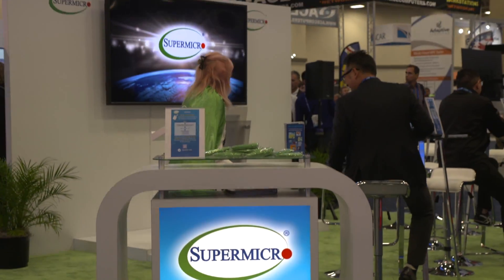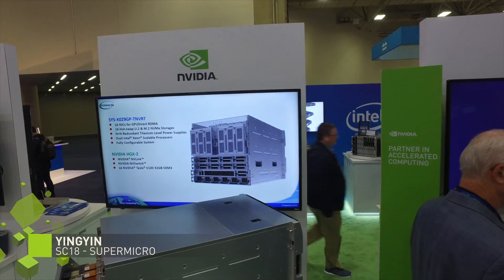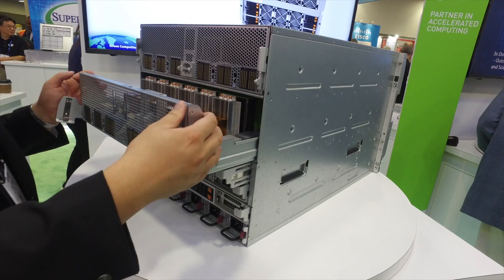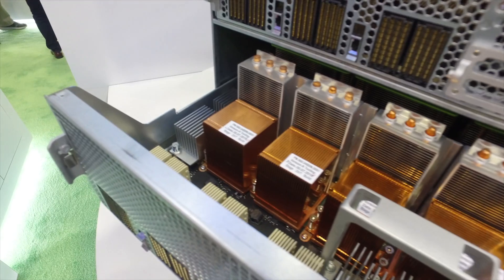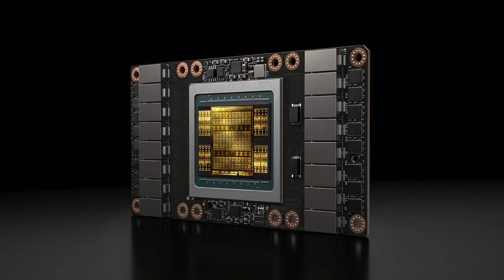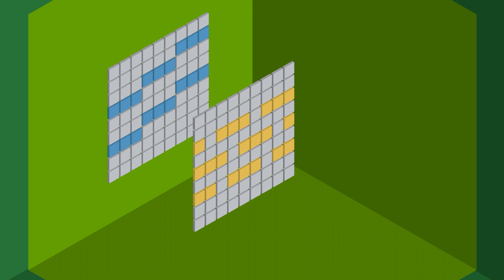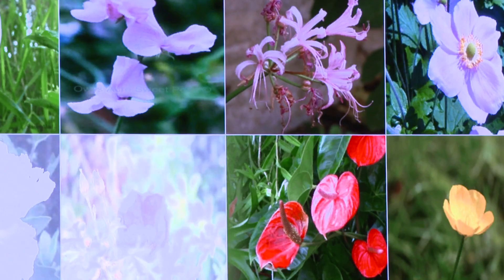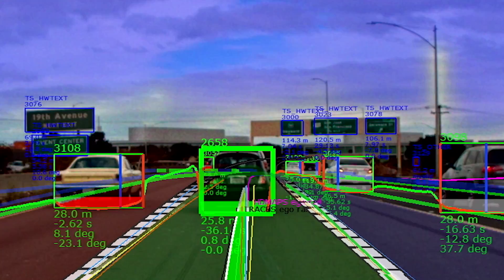SC18: Supermicro and NVIDIA Solving Problems with HGX-2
Supermicro is here at Supercomputing 2018 to discuss how they are using NVIDIA HGX-2 and GPU technology to address issues in deep learning training, such as language translation, and voice and image recognition, putting it in industries to make the world a better place.